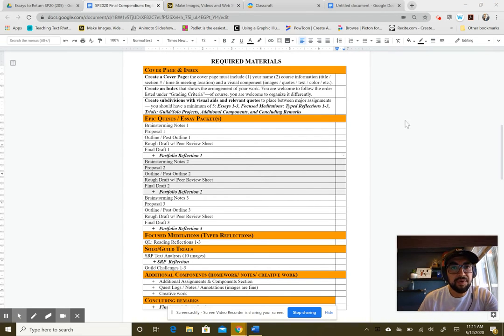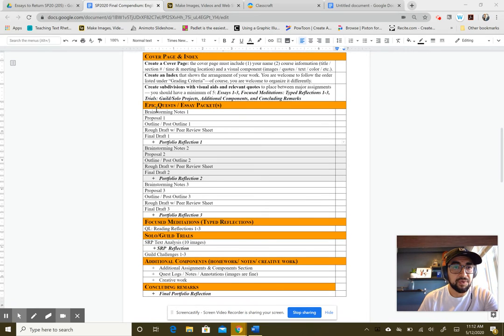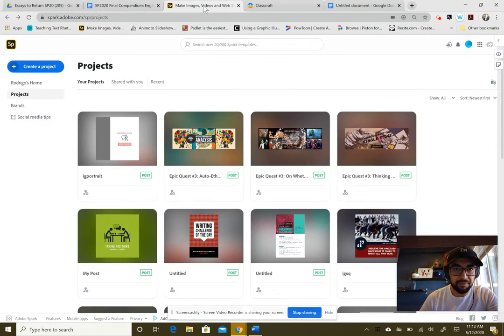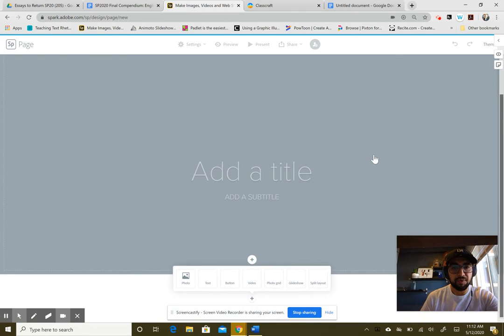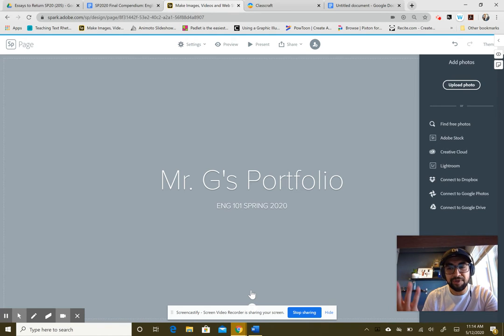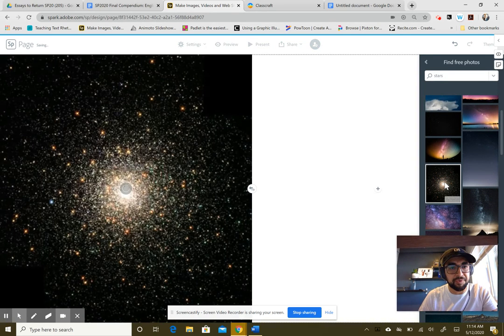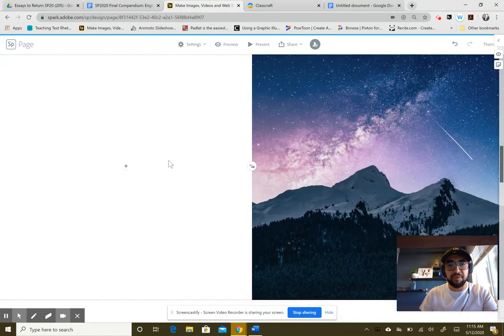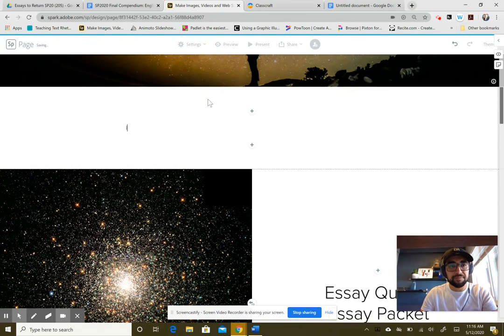Structuring Portfolios Using Adobe Spark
A short video about structuring your Course Portfolios using Adobe Spark and following the guidelines for Spring 2020